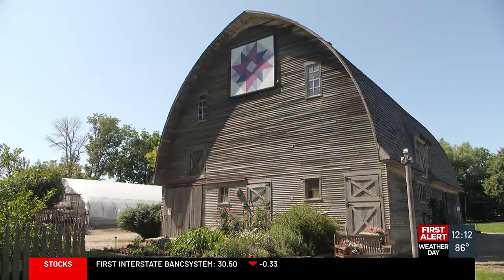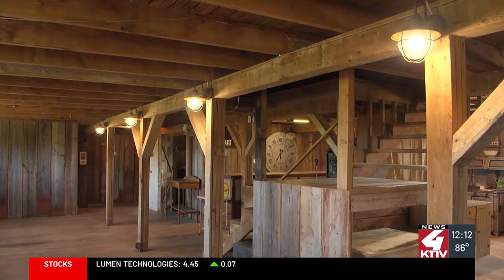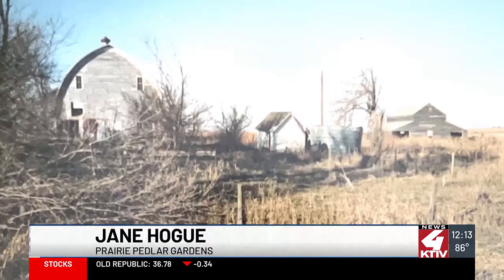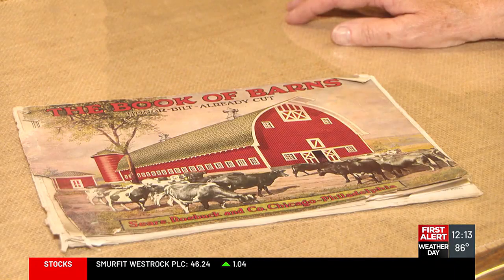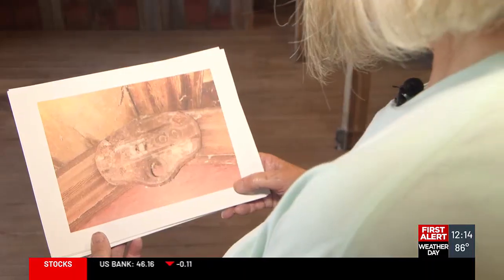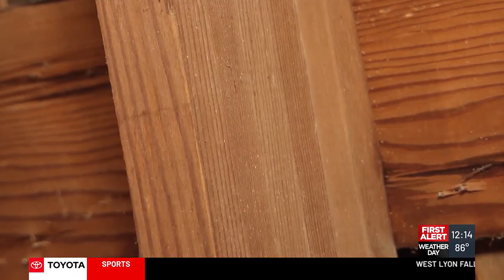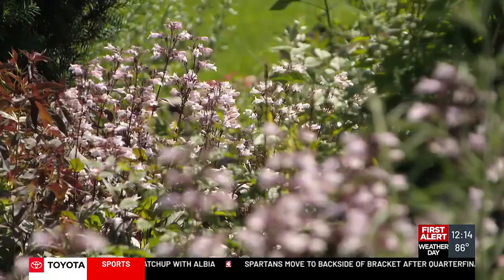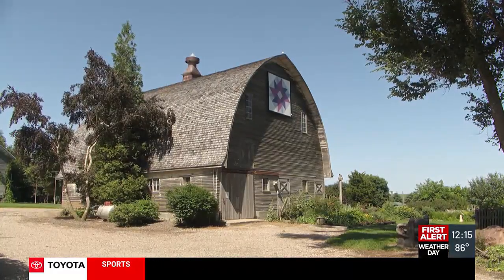Hometown History: Sears Barn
Hometown History: Sears